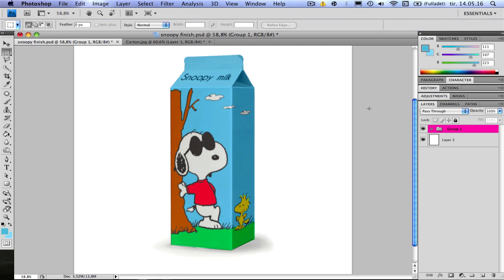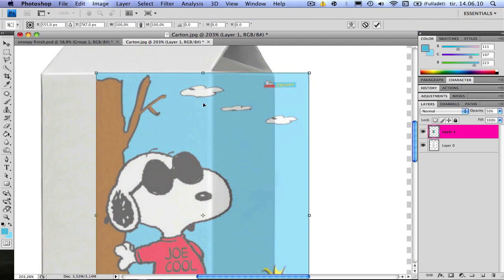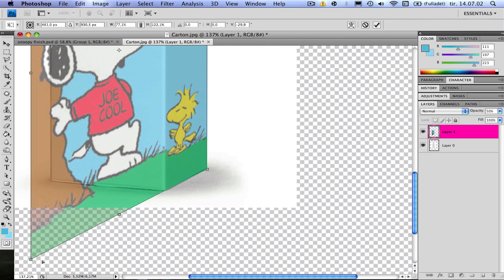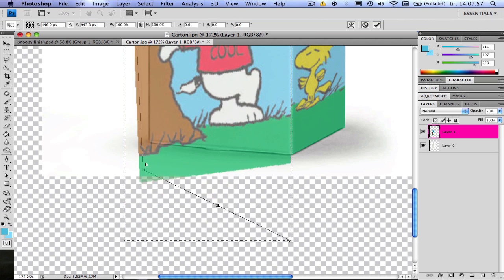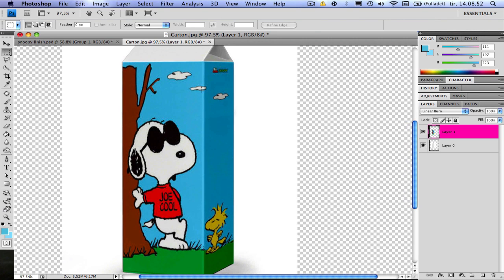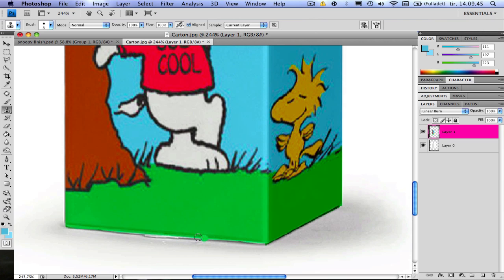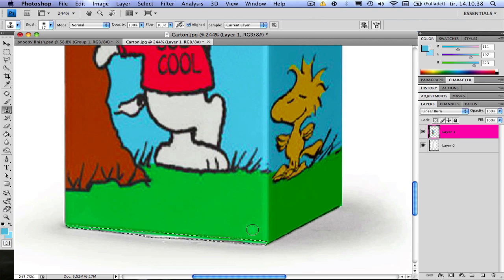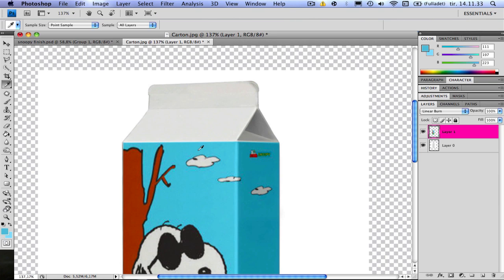Photoshop tutorial - Milk carton with snoopy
Redesigning a milk carton with a picture of snoopy!